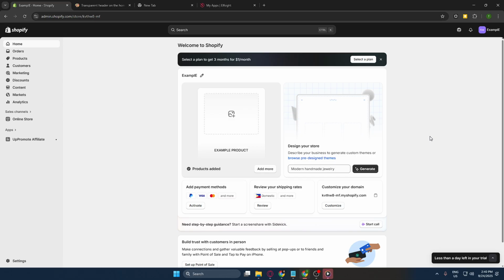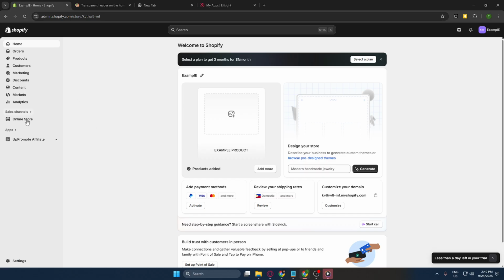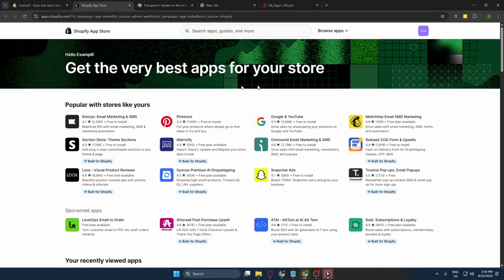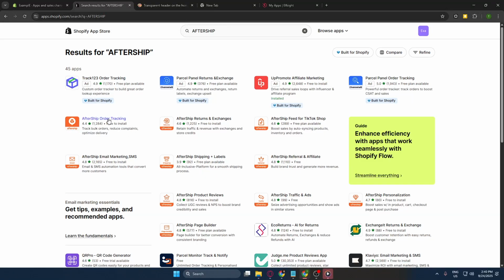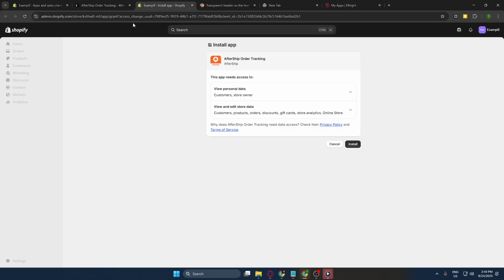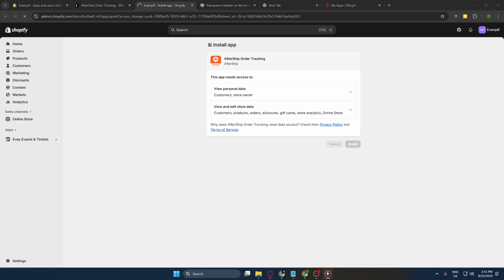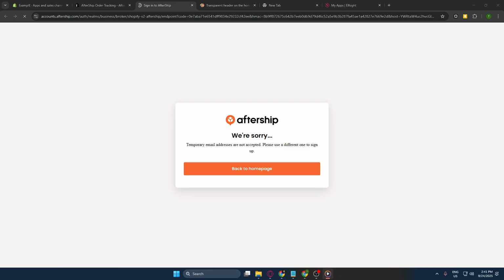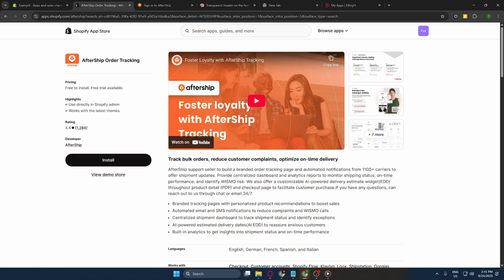How To Set Up AfterShip On Shopify Store [2026 Guide]